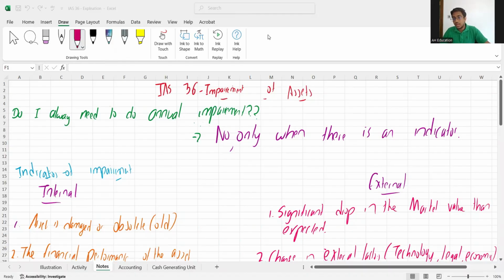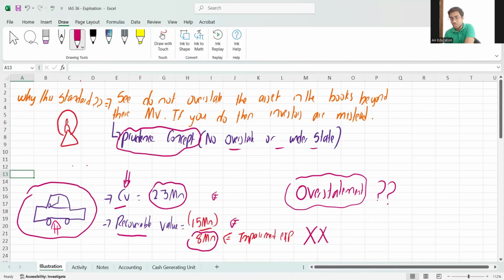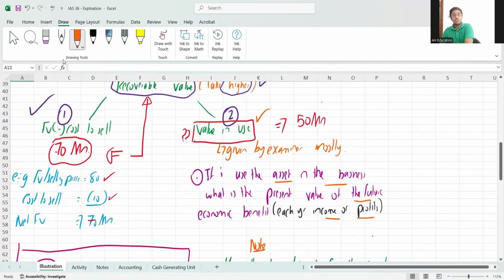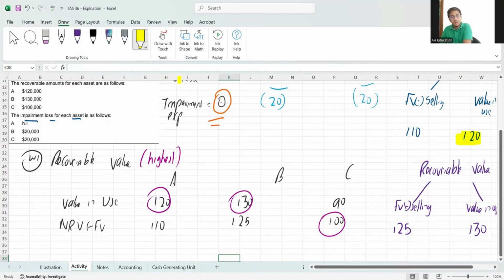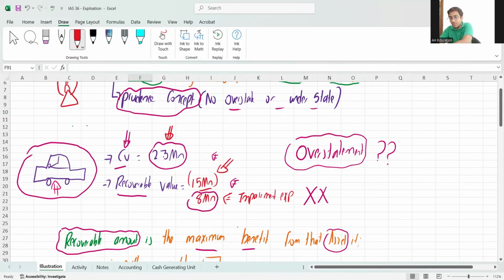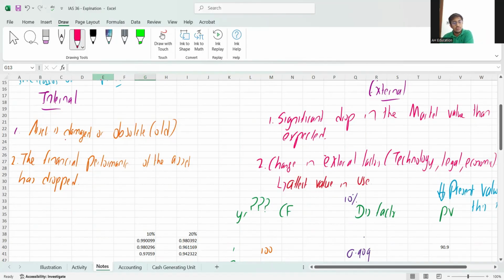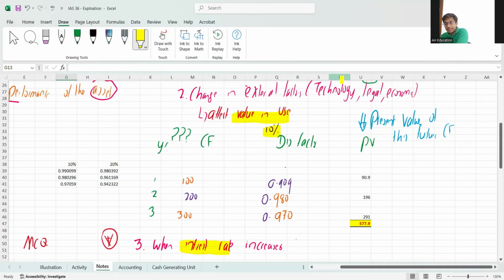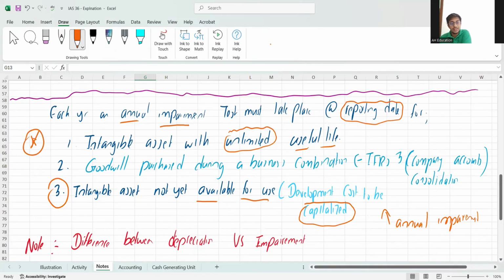IAS 36 - Impairment of Assets (Part I)